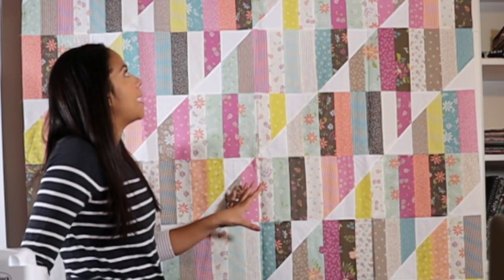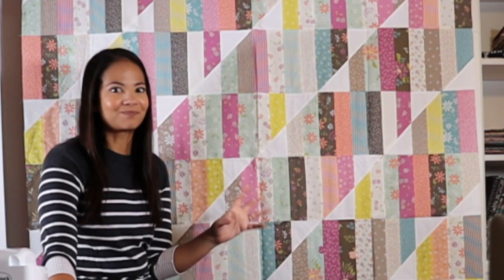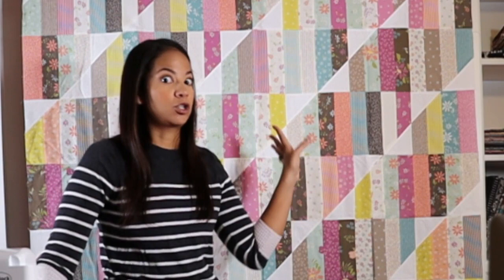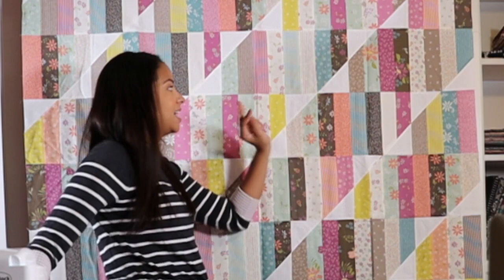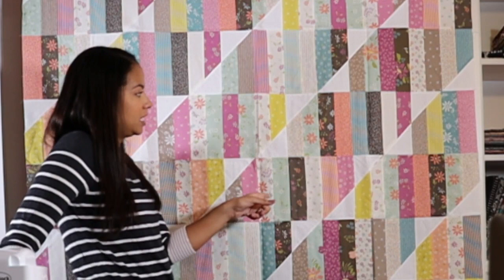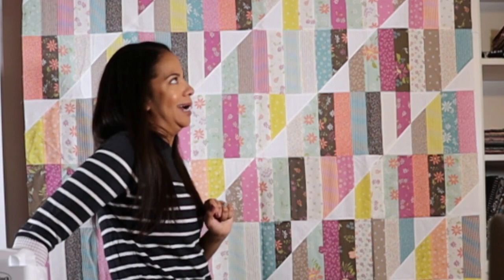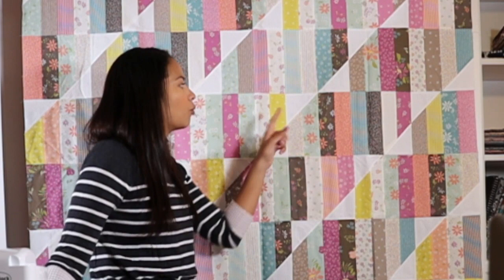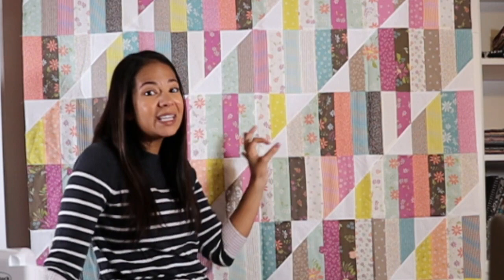S3E7 Displaying Your Quilts and Quilty Home Decor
Hi I’m Nicole Gilbert and this is the Stop Scrolling, Start Sewing podcast.  Each Wednesday join me as I share the ins and outs of that quilt life.  If you don't have a sewing machine, can bust out a super fly Y seam,  or just want to hear about the newest or coolest quilty news, this is the podcast for you.

Today on the Podcast I wanna talk about displaying quilts in your home.  This is something that I have had a hard time with over the years and have really researched how to do this in a way that was functional as well as beautiful.

The Quilt on the Wall:
Quilt Pattern: Happy Stripes by Emily Dennis of Quilty Love
Fabric: Seashore Drive by Sherri and Chelsi for Moda Fabrics

Links mentioned in this episode:

Wall Hanging Clips
Curtain Clips
Quilt Ladder